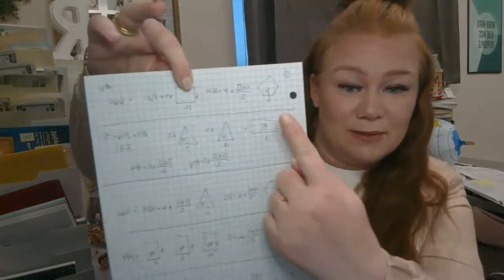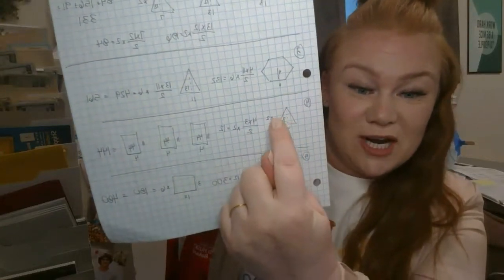Surface Area WS Instructions